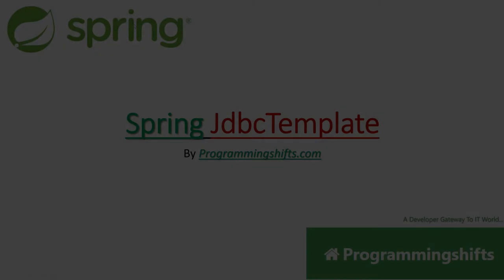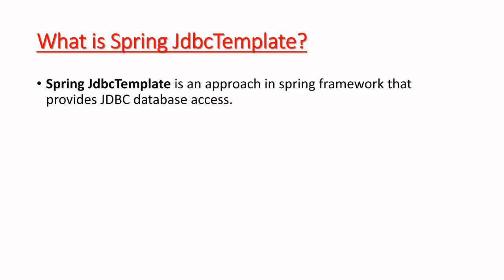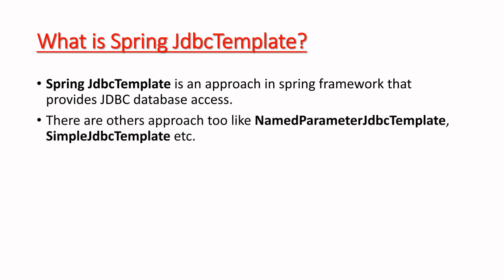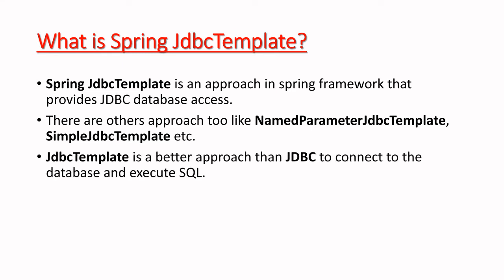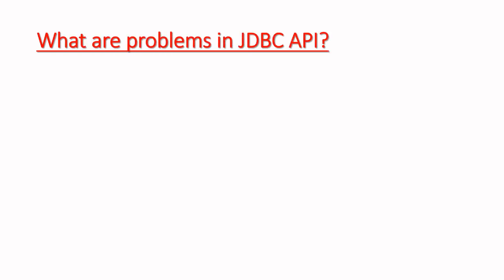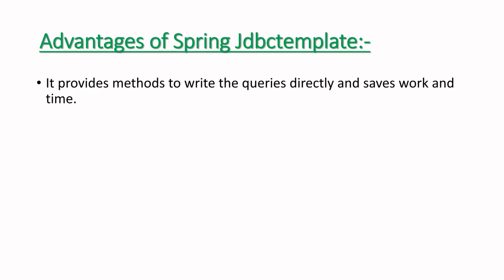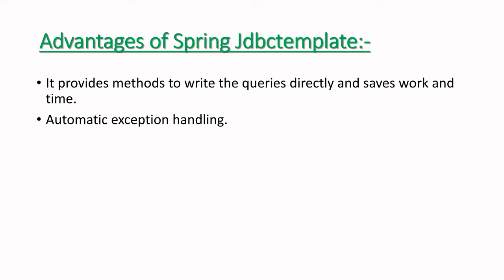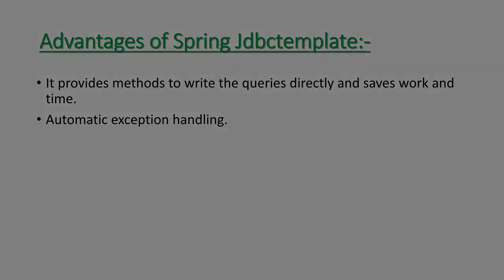what is jdbctemplate in spring?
The JdbcTemplate class executes SQL queries, update statements and stored procedure calls, performs iteration over ResultSet s and extraction of returned parameter values.